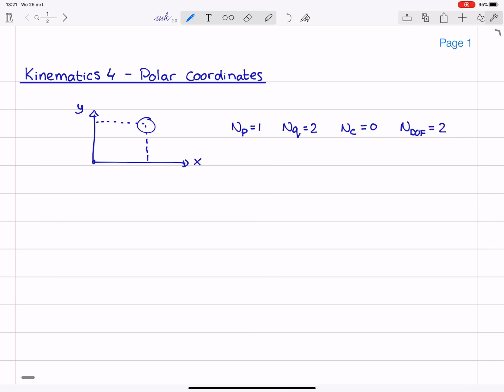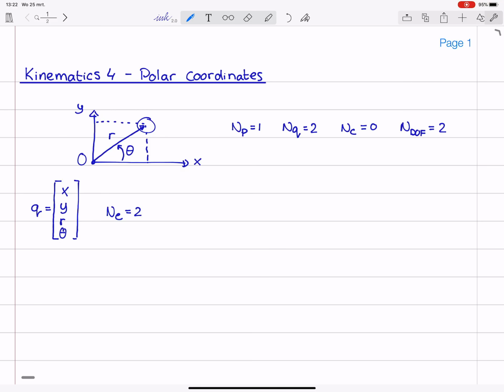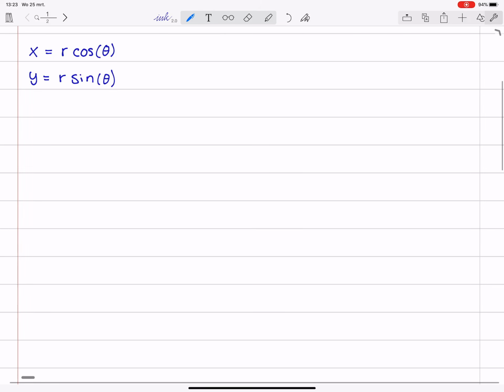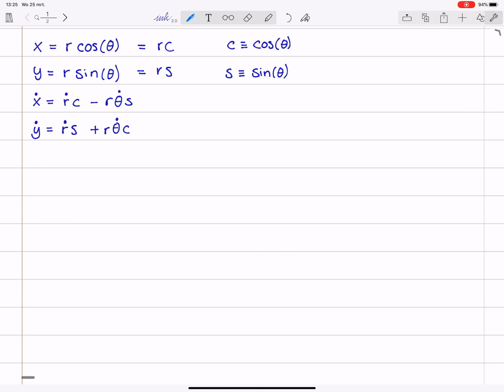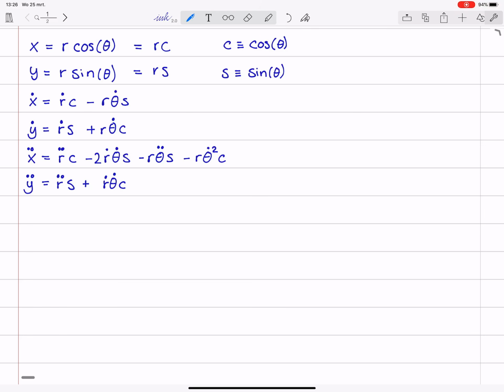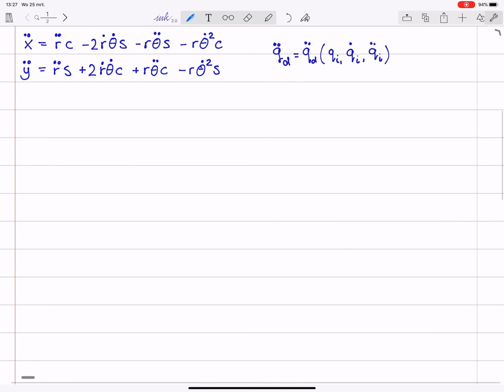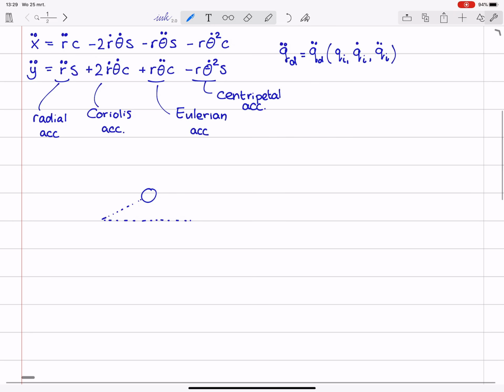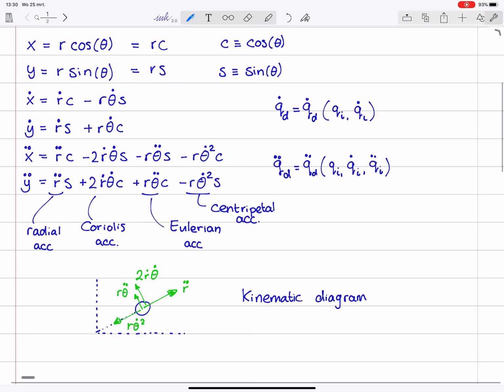Mechanical Vibrations 5 - Kinematics 4 - Polar coordinates